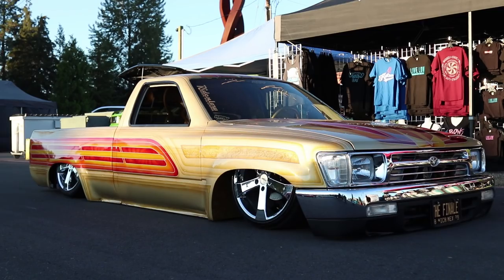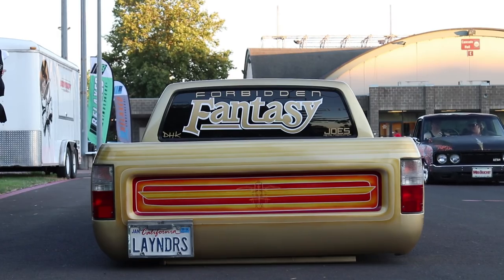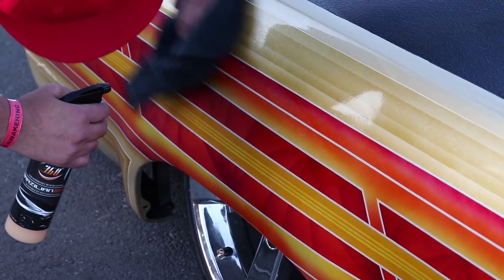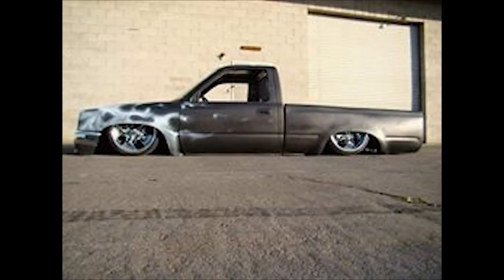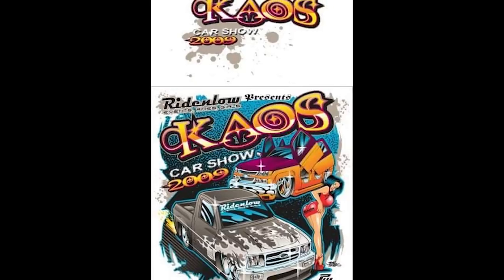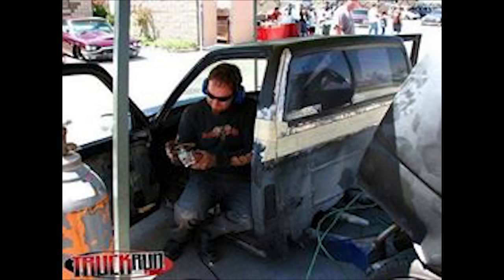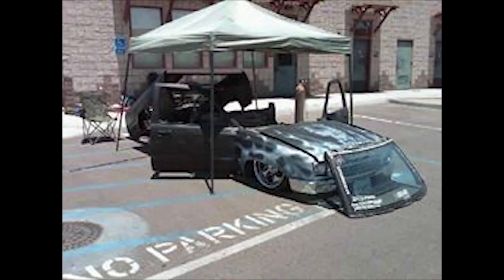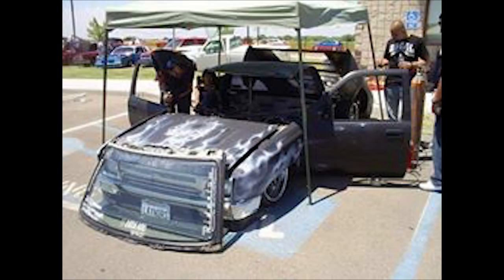Chopped and Doored Toyota Mini Truck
While hanging out at the Awakening show in Oregon we took some time to get a closer look at Jose's super slick Chopped and Doored Toyota Mini Truck!

"Victrola"
Instrumental by Homage